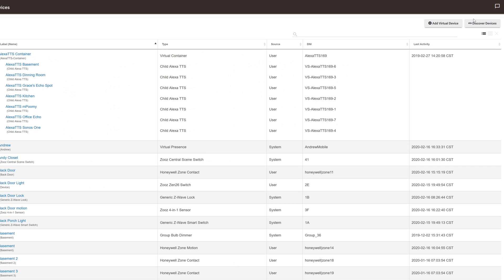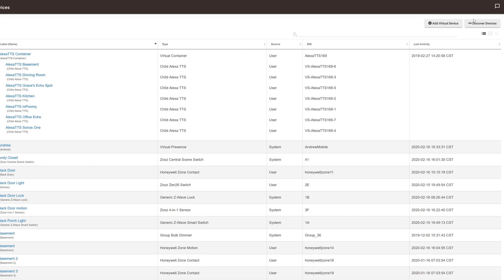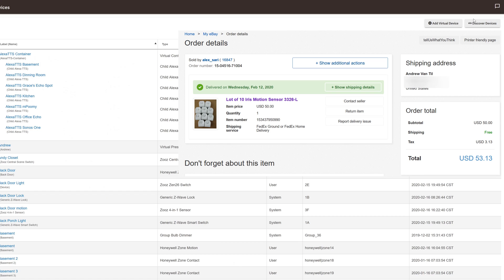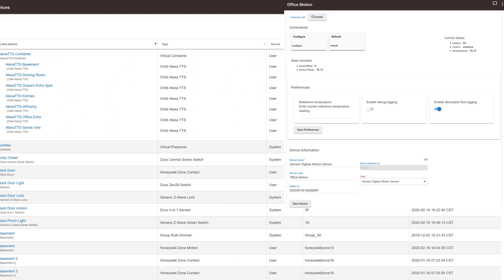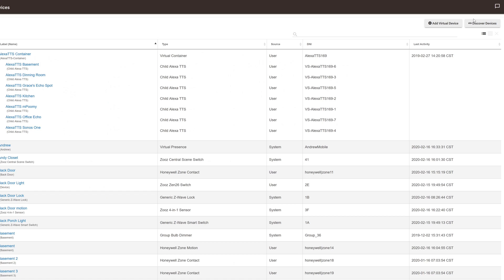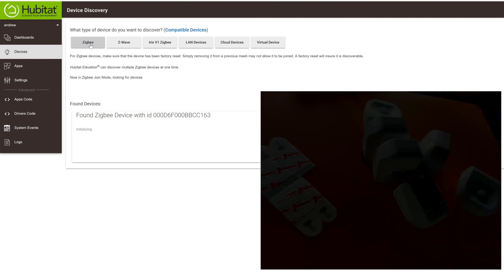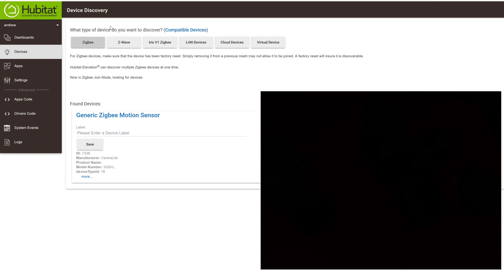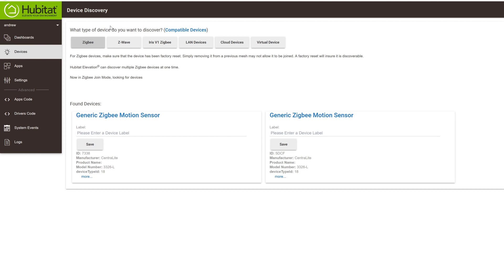Adding Iris Zigbee Sensors to a Hubitat Home Automation Controller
Every so often I am reminded why Hubitat is an amazing platform for the DIY Home Automation (HA) enthusiast. While documentation around how to do this is super thin, Hubitat supports Zigbee sensors from the Lowes Iris HA platform. Adding them was more frustrating than it should have been, but once you know how it is a super cheap way to add motion sensing capability to your home on the cheap.